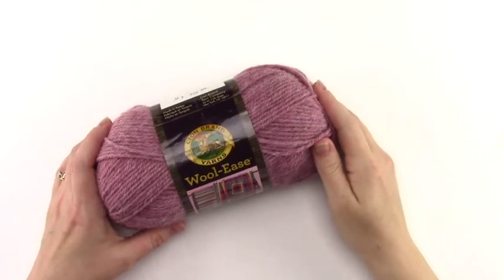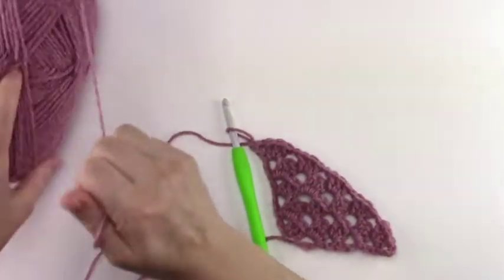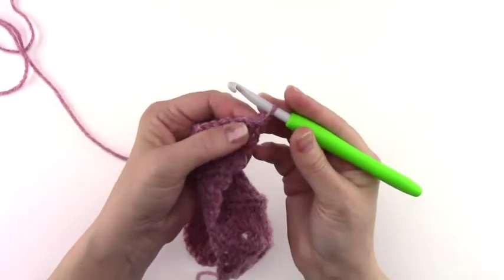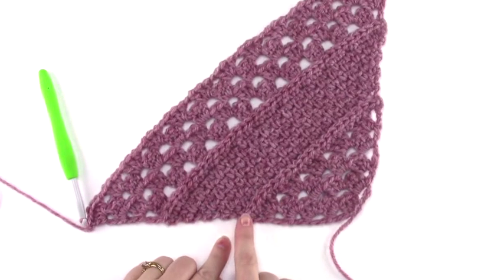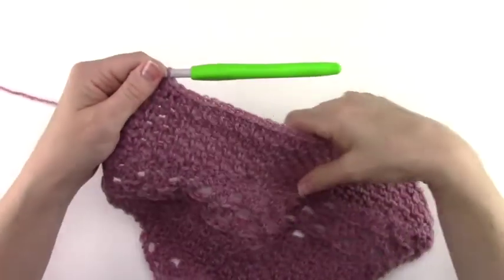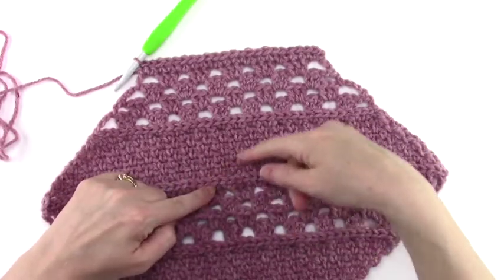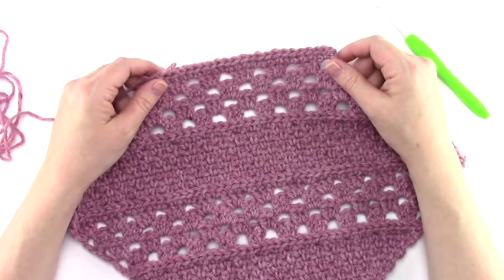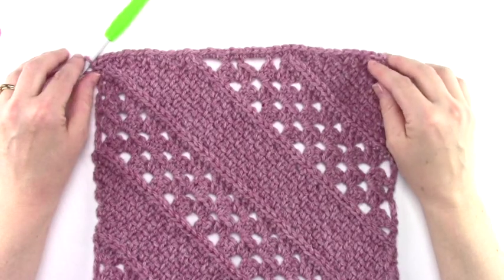CROCHET: How to crochet the On the Bias Square Afghan | A Crocheted Simplicity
This crochet video tutorial was created to be used as a visual companion for my On the Bias Square Afghan crochet blanket pattern.